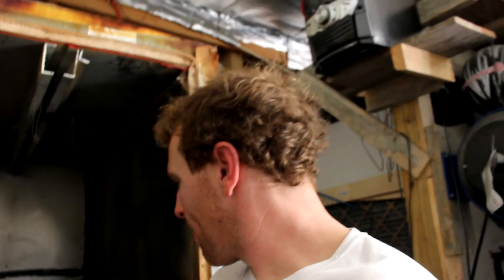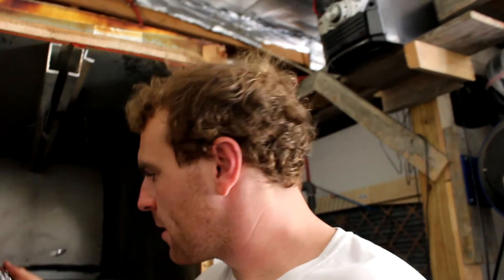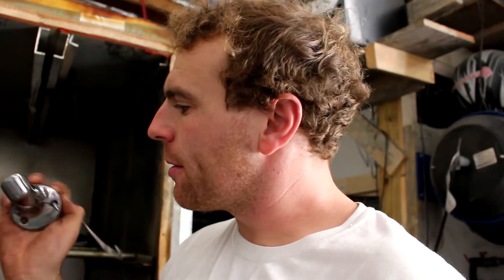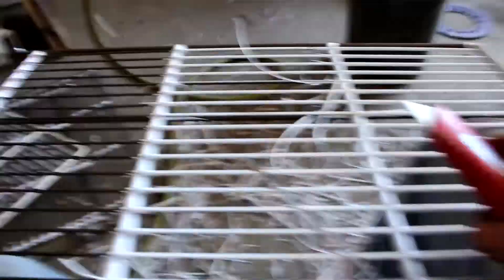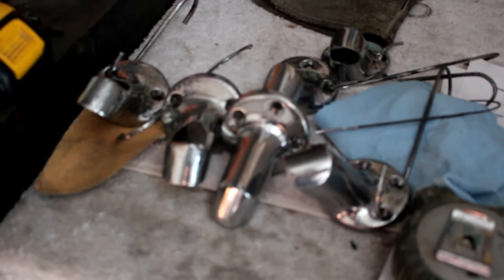All Nighter l daily 259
My Company:

TLRCoatings.com